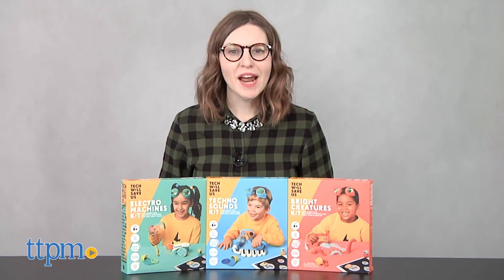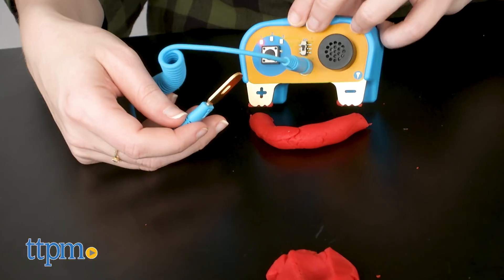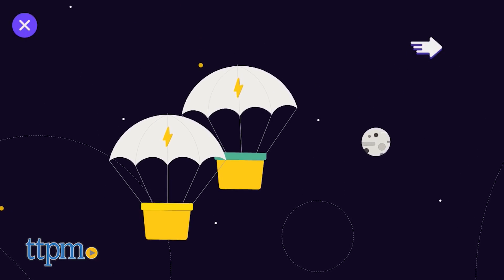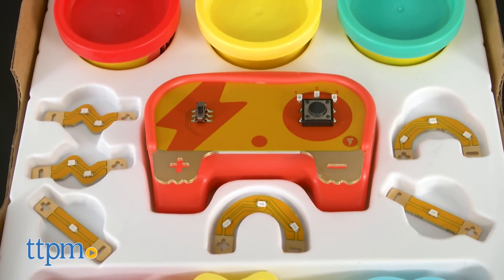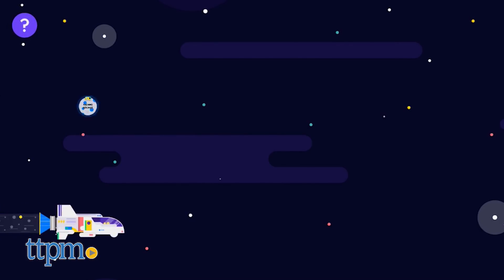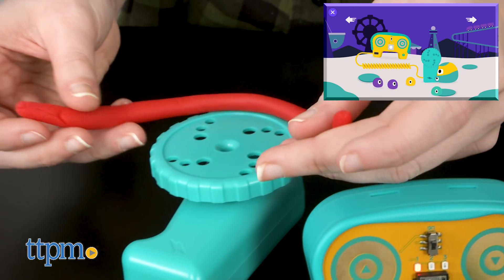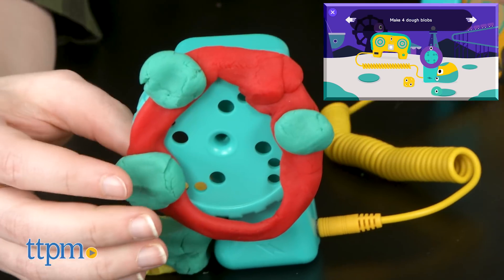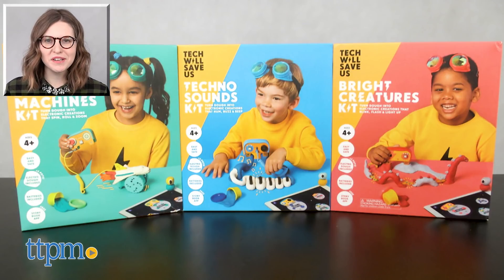Dough Universe Electro Machines, Bright Creatures & Techno Sounds Kits from Technology Will Save Us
Tech Will Save Us Electro Machines, Techno Sounds, and Bright Creatures: Use conductive dough compounds to create electrical circuits that make working machines, light-up features, and cool sound effects with these kits!  For full review and shopping info

Product Info:
The Tech Will Save Us Electro Machines, Techno Sounds, and Bright Creatures kits are three activity kits from Tech Will Save Us that take a classic toy compound---dough--- and turn it into an electrical conductor for circuitry activities.

Understanding how circuitry works is the first-step toward understanding more complex engineering concepts, but these kits make learning about these things fun and interactive. Each kit comes with three small containers of Electro Dough to work with in three different colors. Along with that, each kit comes with different components specific to each kit's theme. The Electro Machines kit is all about using the conductive dough to create working electric machines, so it comes with a smart movement controller, along with a working motor, cable, straws, and three dough cutters. The Bright lights kit is all about using electrical currents to light things up, so this kit comes with a light controller, six lights, and three dough cutters. The Electro Sounds kit focuses on creating sound effects through electrical currents, so it comes with a sound controller.

To help teach these concepts, Tech Will Save Us has a free app, in which you can find activities specific to each kit. The app is called DoughUniverse. Once you've downloaded the app, enter it to cycle through various activities. What makes it more engaging for young kids is that there is a storyline attached to the app with an evil villain, Dr. Dry Dough, who is always causing trouble. For example, in the Electro Machines activity, Dr. Dry Dough is trying to thwart your plans to build an outer space fairgrounds. Kids can help defeat him by building different machines with their Electro Dough. Once kids cycle through the first few activities in helping to defeat Dr. Dry Dough, they are brought to an assortment of more open-ended activities. For these the activities are less step-by-step, and instead simply provide visuals on the screen to help kids to understand what part goes where to make things work. At this point, having completed all the previous activities, kids should have a fairly strong grasp of the different components and their functions, but if at any point you need a refresher, simply revisit a step-by-step activity as a refresher.